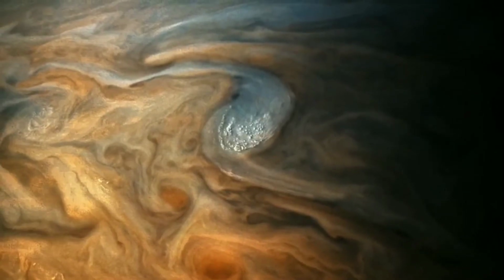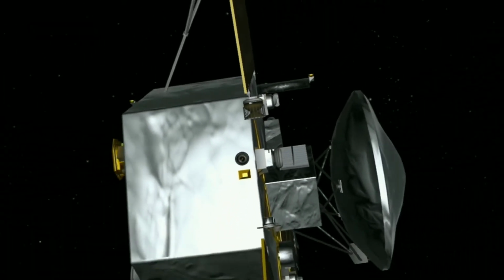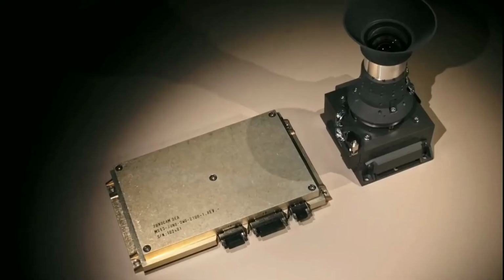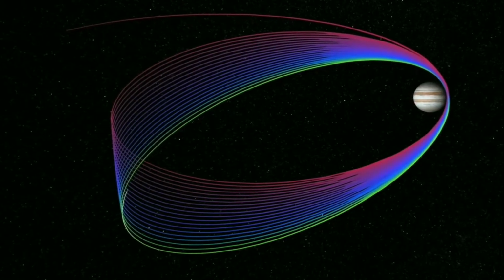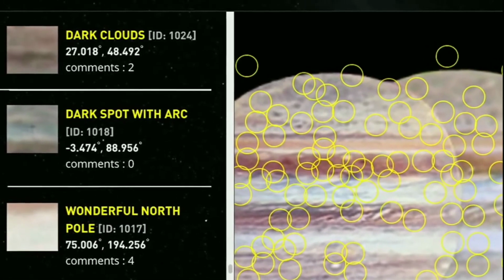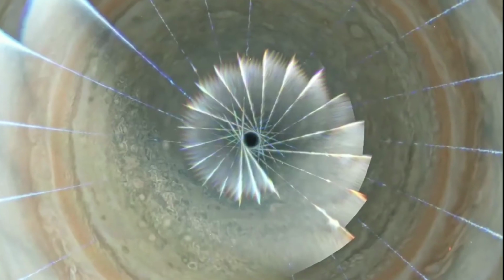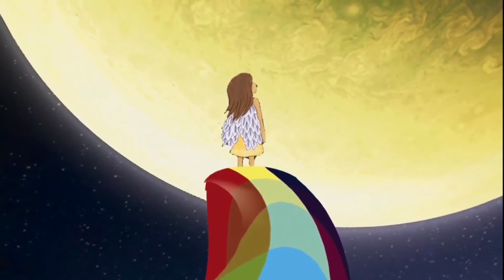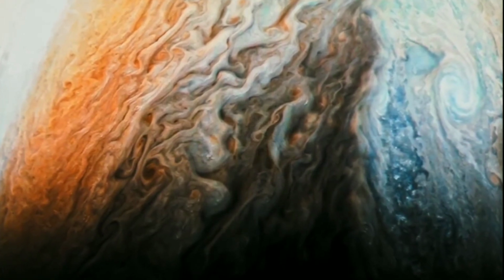Incredible Views Of Jupiter From NASA's 'Juno Cam'nasa jupitar junocam jupiter images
NASA's juno mission has been capturing amazing imagery of jupiter, mission team. Members talk about the mission